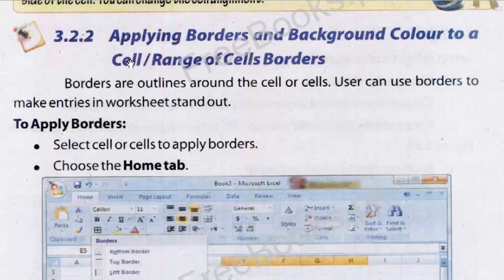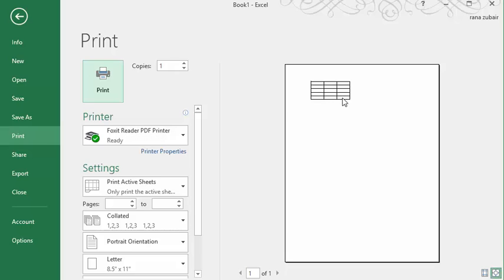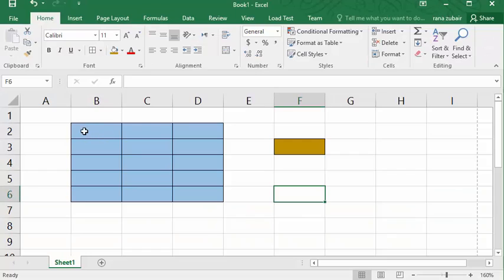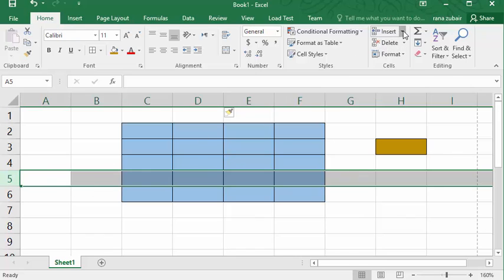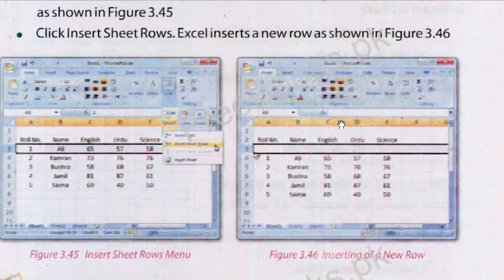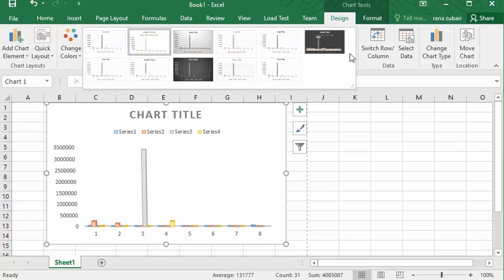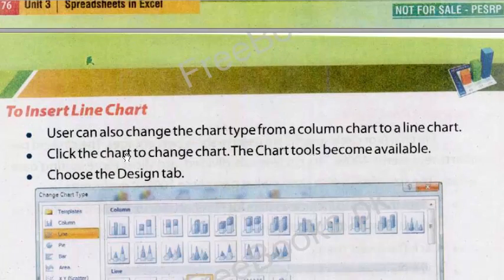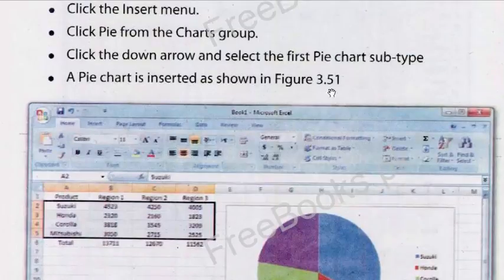Lecture #17 Computer Science 8th Class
This is the seventeenth lecture of computer science for the 8th class according to the new syllabus 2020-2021.